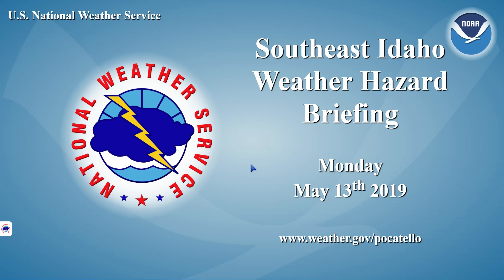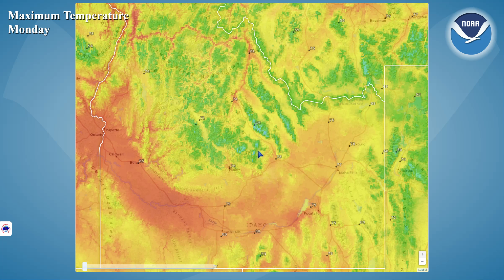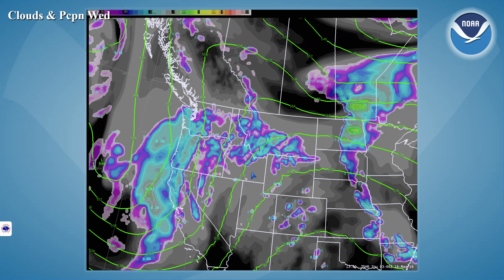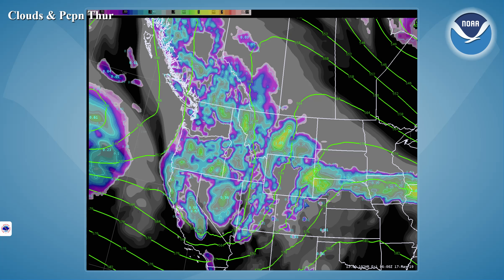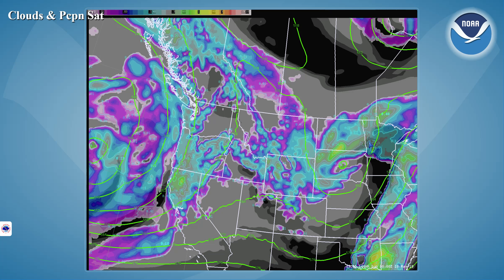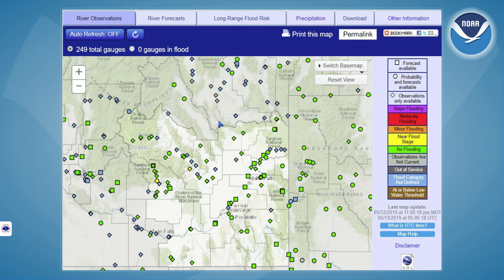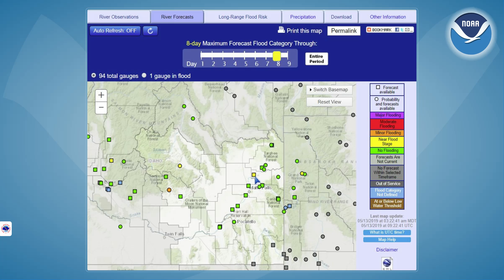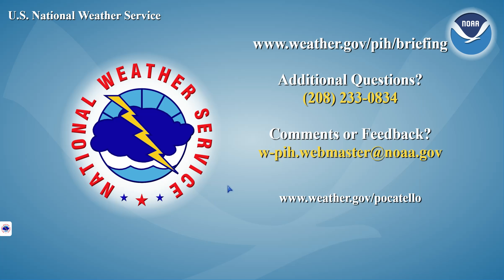5/13/19 Hazard Briefing - Increasing Thunderstorm Potential through the Week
The National Weather Service in Pocatello issues daily briefings with hazard information for SE Idaho.  This video may not contain the most up-to-date information.

for the most recent weather hazard briefing.